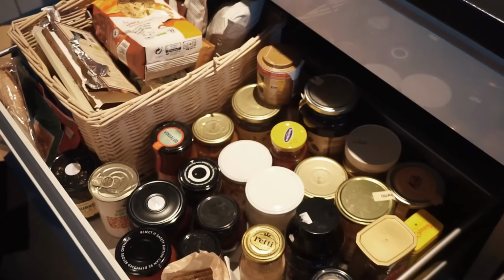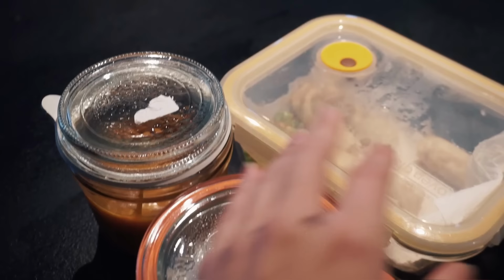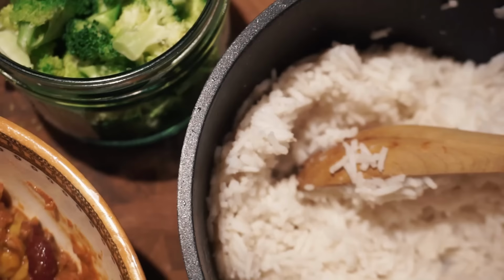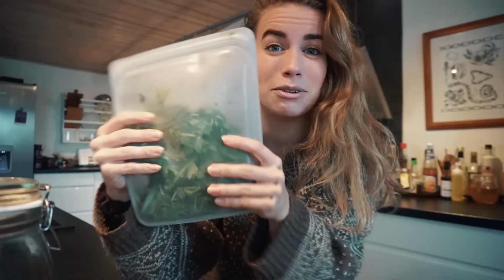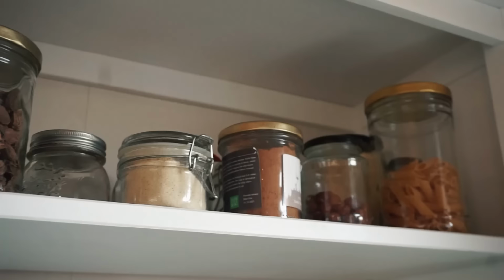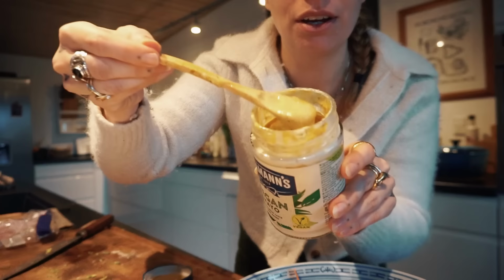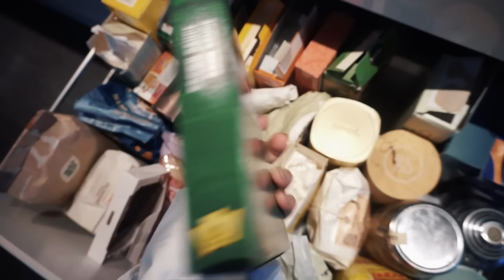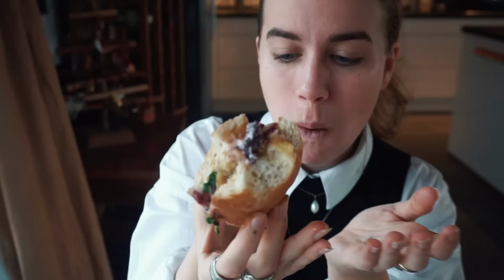eating only pantry foods for 1 week // decluttering my kitchen by cooking without shopping